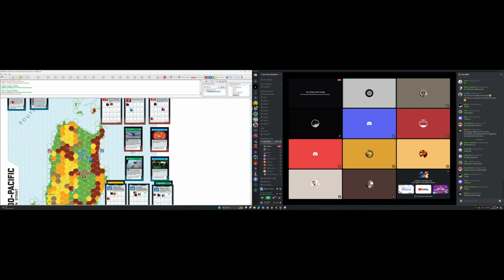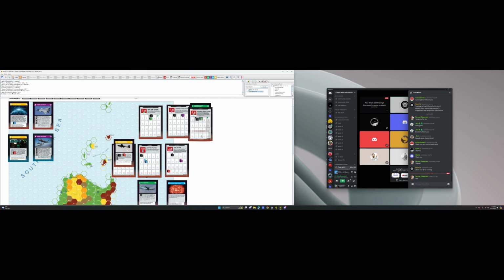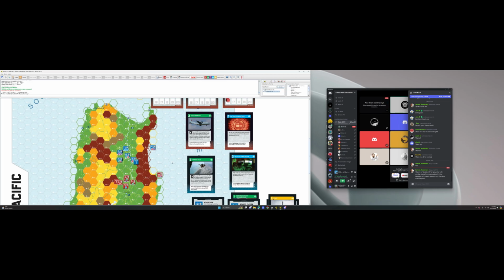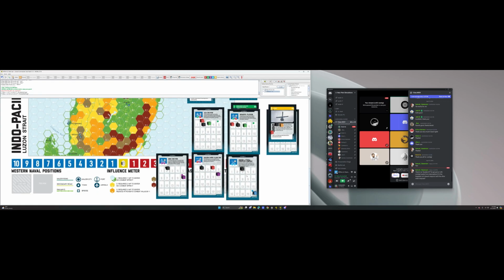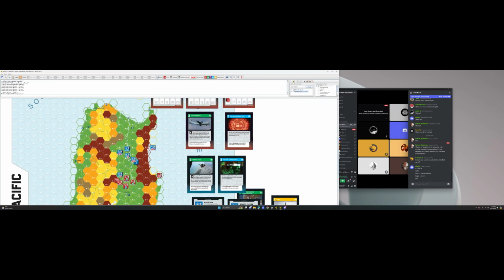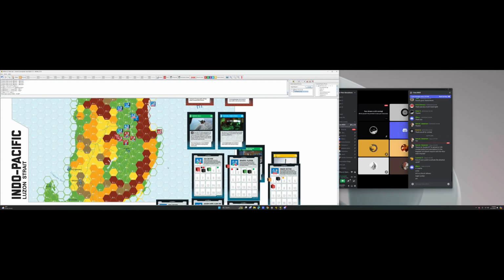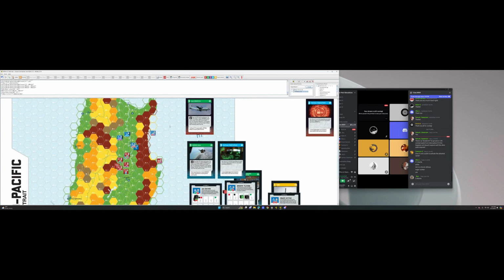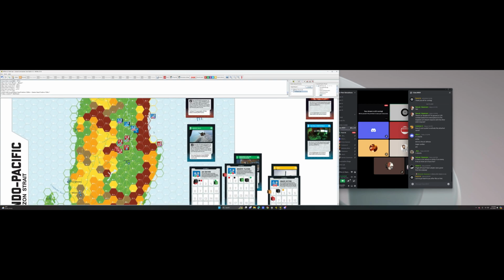NPSims - Wargaming Course - Week 2 / Lecture 4 (Littoral Commander)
Rules taught for this portion of Littoral Commander were modified to suit a time constraint with the students. Please do not use this video as a tutorial product for Littoral Commander without that disclaimer.